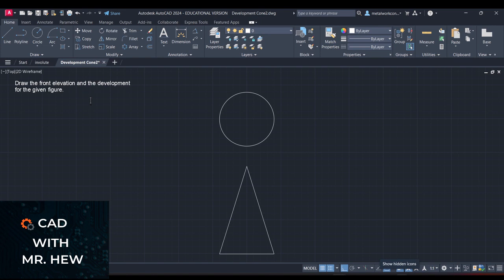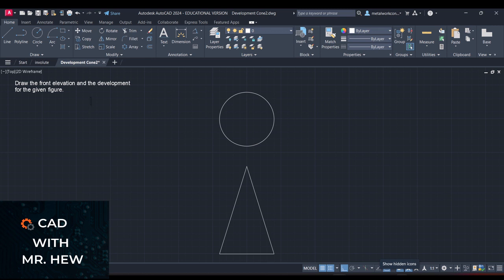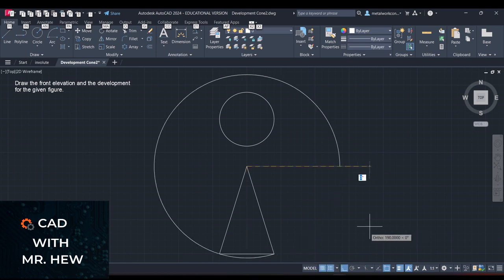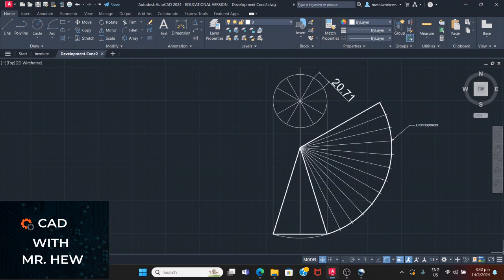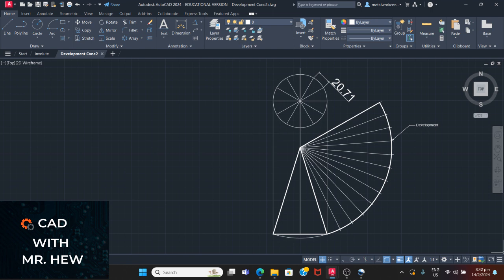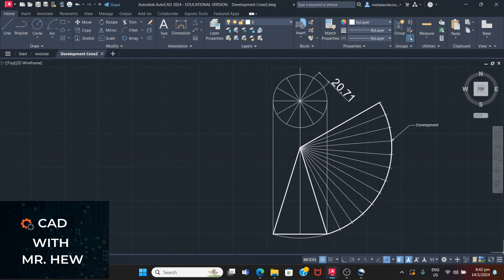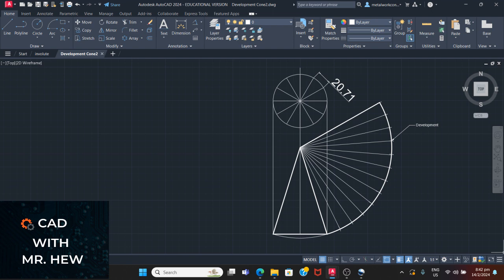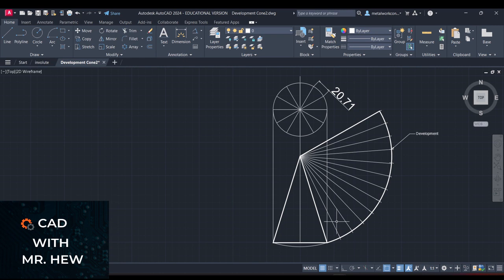Development of a cone